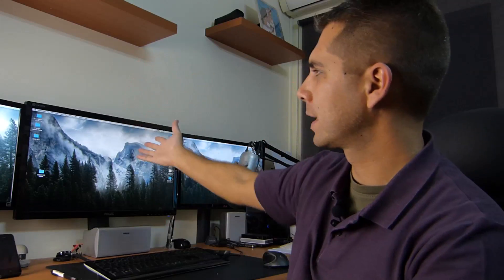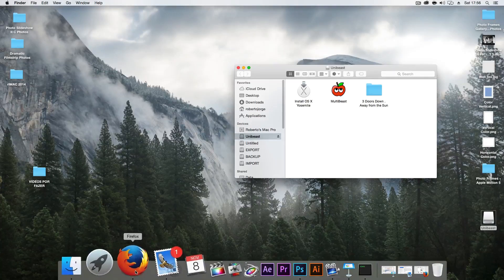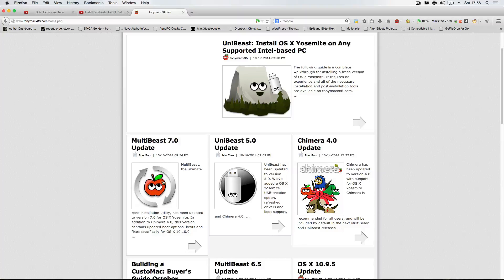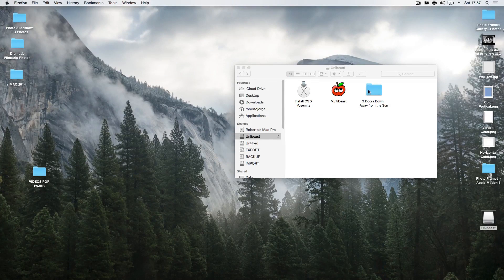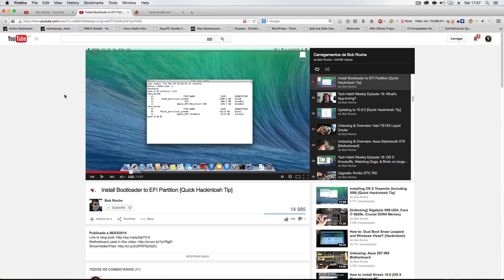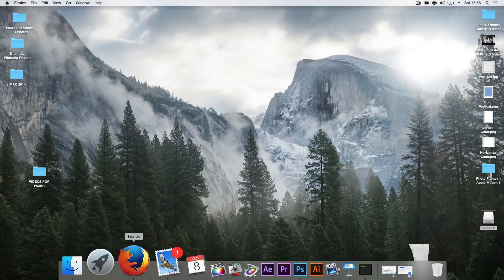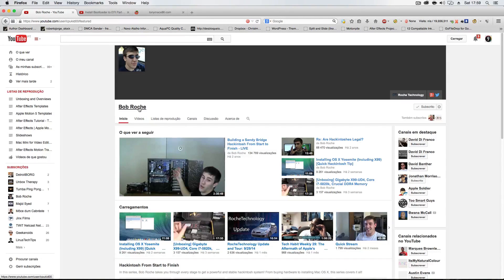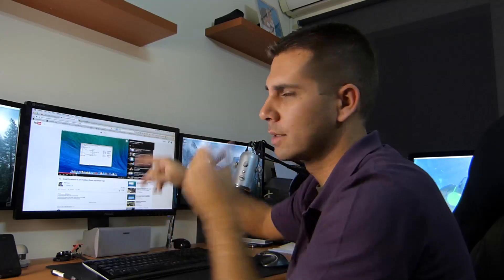#2 Hackintosh Yosemite | Asus MB Boot Without USB Fix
How to fix your hackintosh to boot without using a usb drive everytime you want to boot OSX.

After using the unibeast and multibeast you will have to follow small steps to have it working. Hope it helps and thanks to Bob Rouche for his guide.